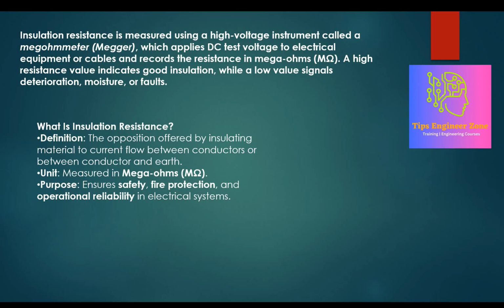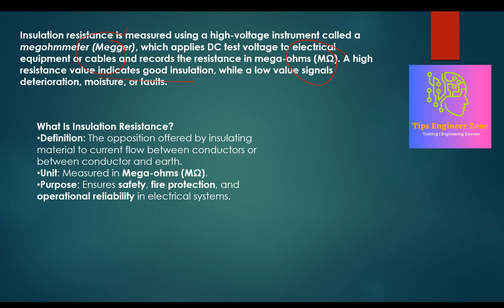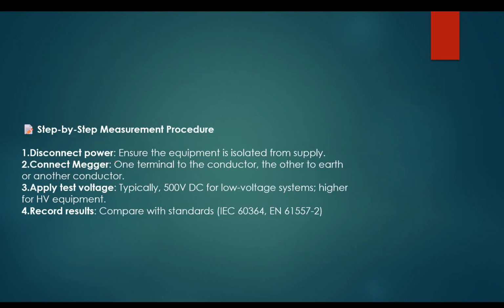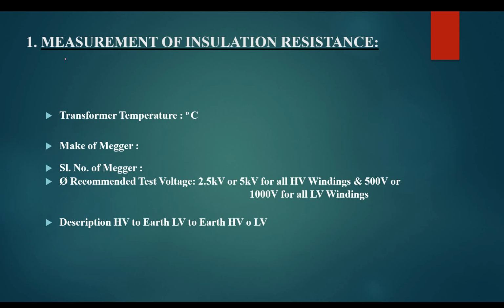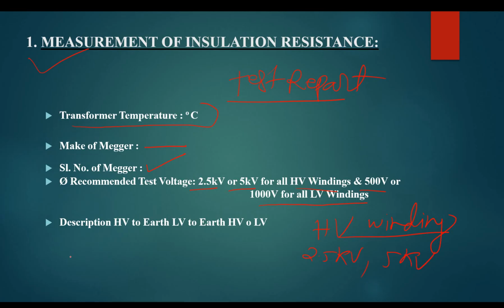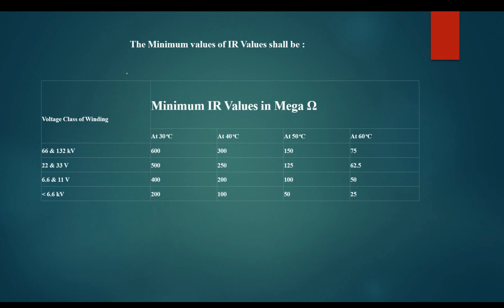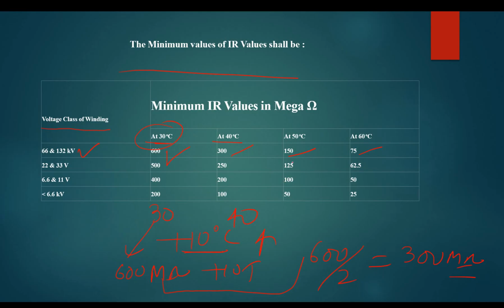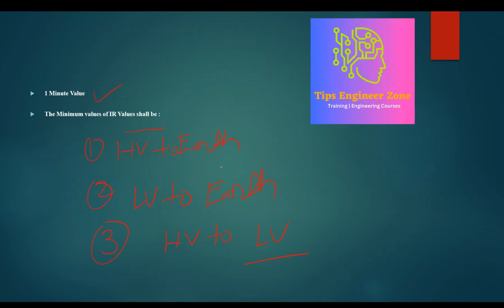MEASUREMENT OF INSULATION RESISTANCE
Ready to Level Up Your Engineering Career? 🌟

Whether you want to specialize in Power Systems, Renewable Energy,

Electrical Design, Transformer , Solar Wind , Electrical Sizing .

High Voltage Testing, or Quality Management Systems (QMS) – we’ve got you covered!

At Tips Engineer Zone, our job-oriented online courses are designed to help you:

✅ Gain in-demand skills
✅ Build industry-ready expertise
✅ Boost your career opportunities
✅ Get prepared for roles in top MNC companies

🚀 Don’t just learn—skill up, stand out, and get hired!

List of All Courses Joining Link.